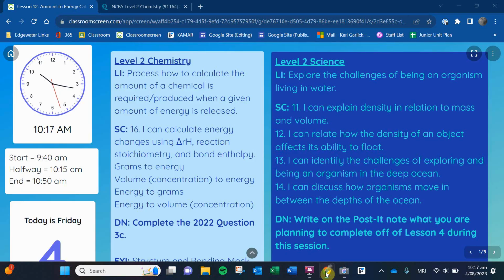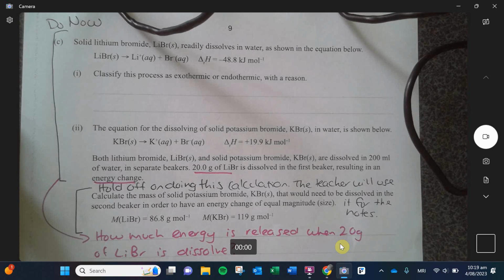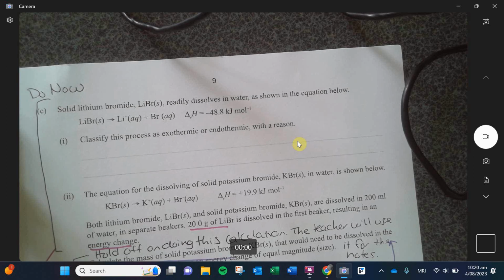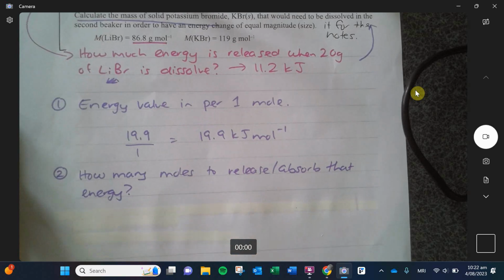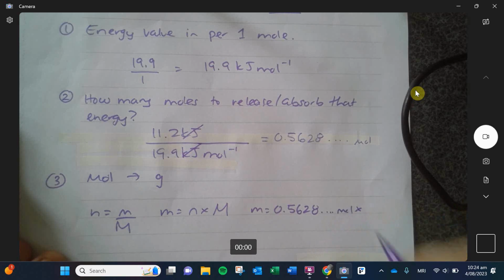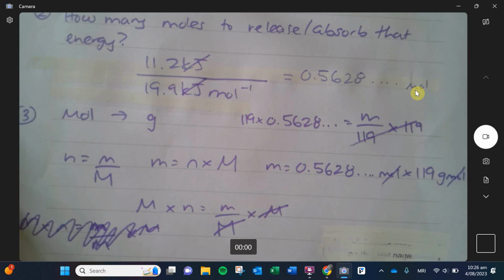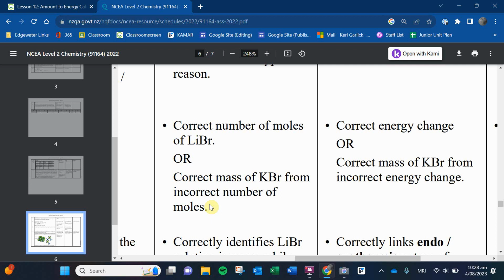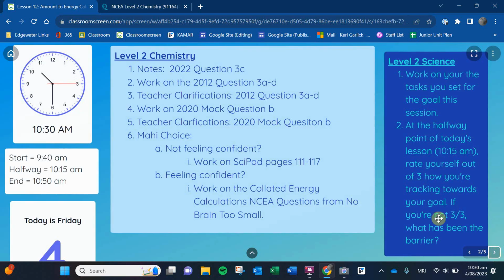Lesson 13 (Part 1): Energy to Amount Calculations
We'll do Part 2 on Monday.